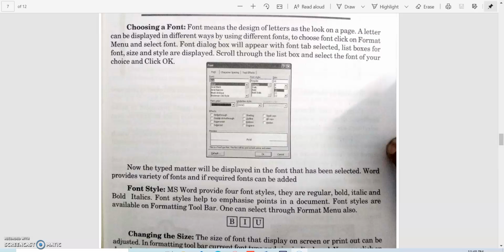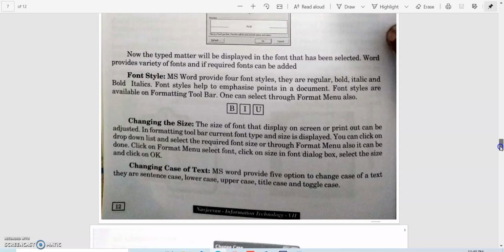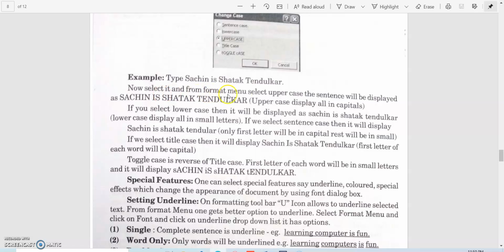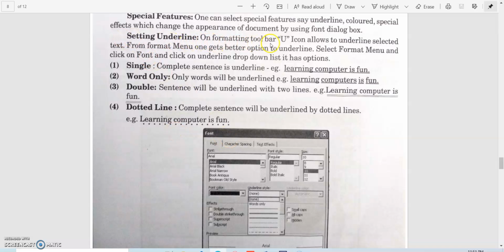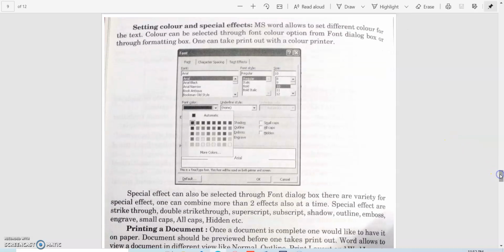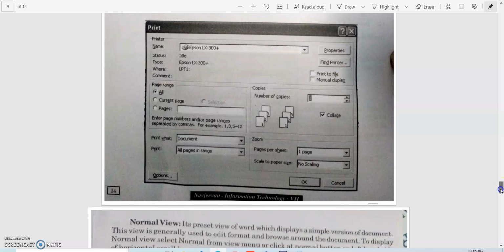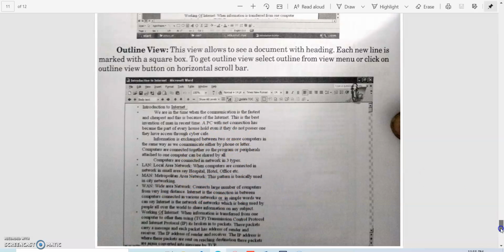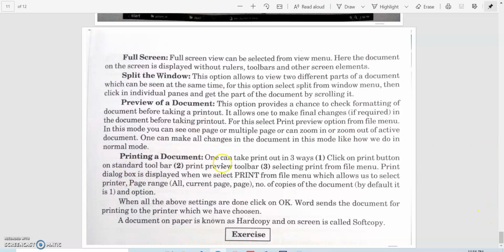SUB: I.T CLASS:VII CHAPTER-II PART-II DATE:18.11.2020